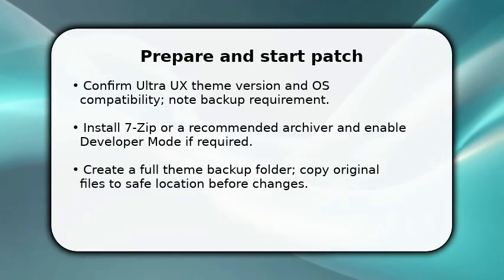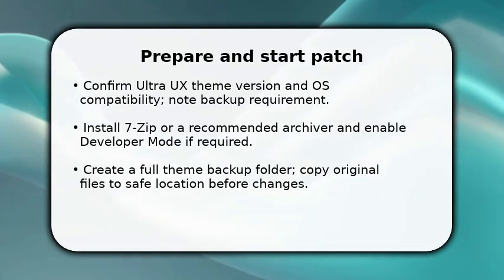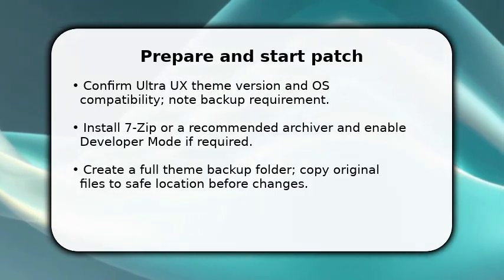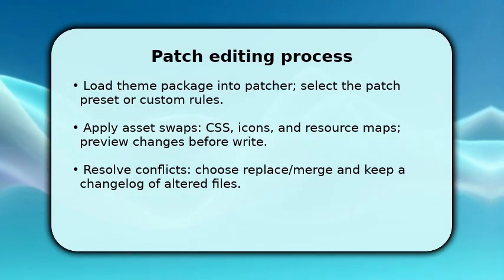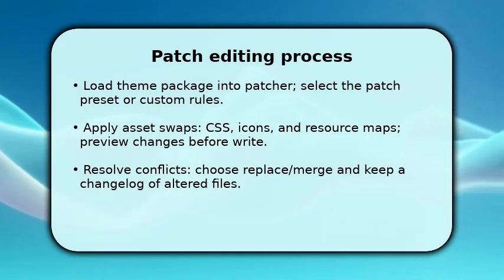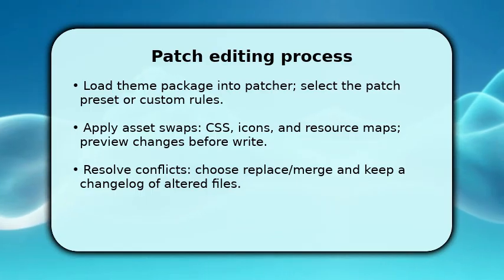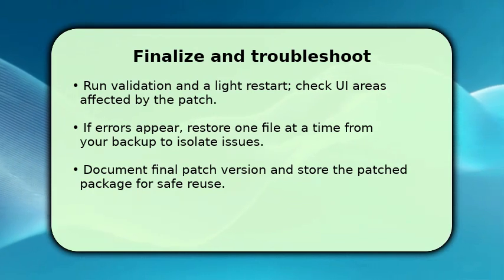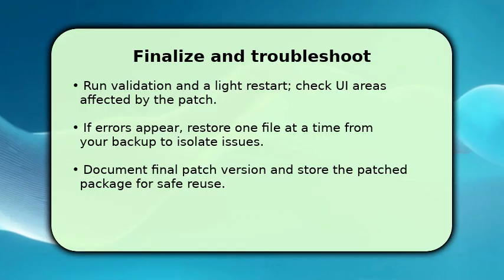How to Use Ultra Ux Theme Patcher (easy Method)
Learn the straightforward steps to apply Ultra UX Theme Patcher for a seamless theme customization experience. This video guide walks you through installation, configuration settings adjustments, and troubleshooting common issues with ease.

Ultra UX Theme Patcher, theme customization, installation steps, configuration settings, troubleshooting patches, user guide video, easy method tutorial, apply theme changes, software update process, customize interface, video walkthrough